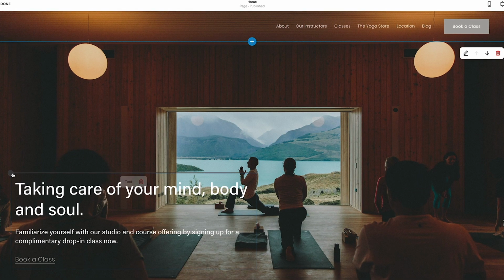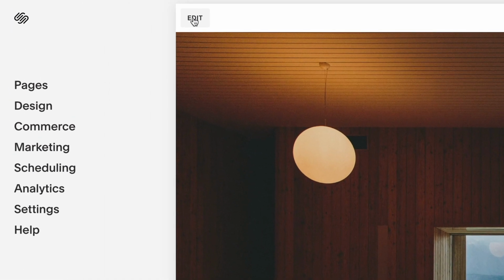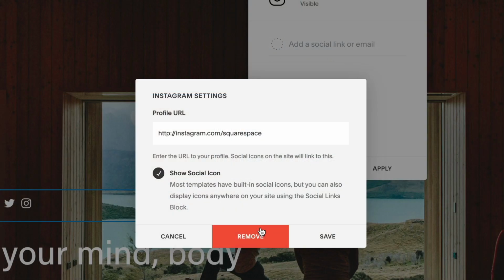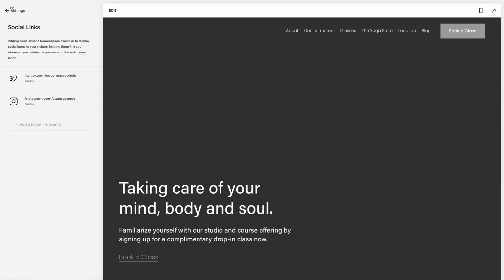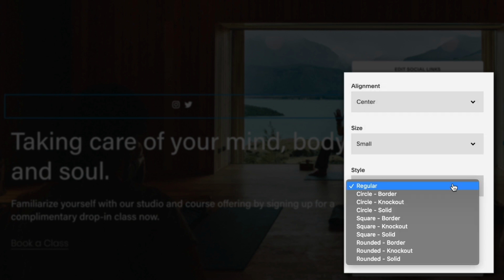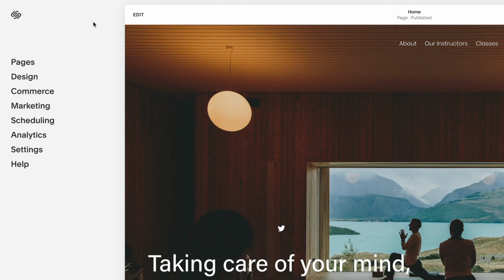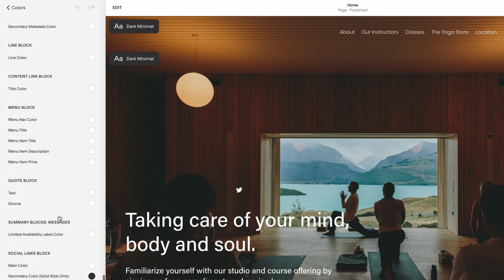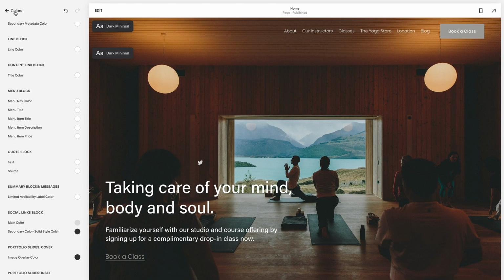How to Use Social Link Blocks | Squarespace 7.1 Tutorial (Classic Editor)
Use Social Links Blocks to add social icons anywhere you can add blocks to your site. The icons link to the URLs you add in the Social Links panel. It’s common to add this block to a footer.